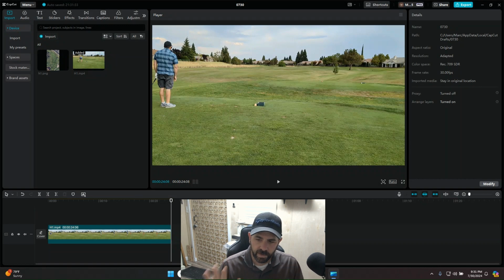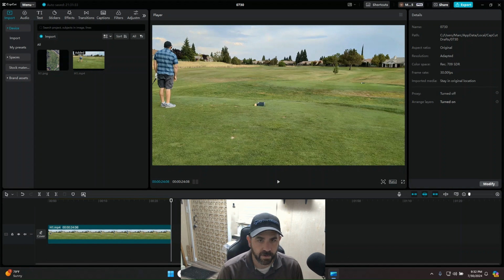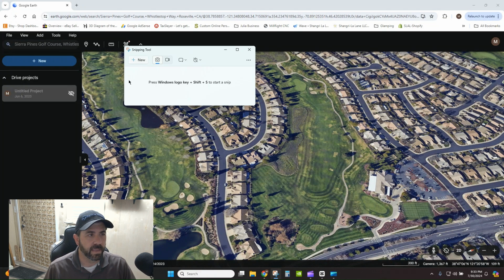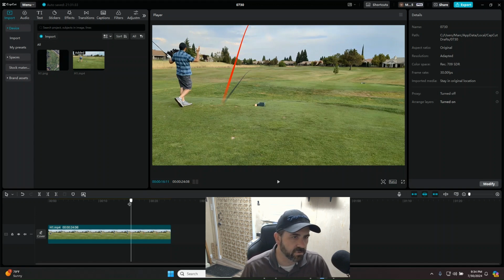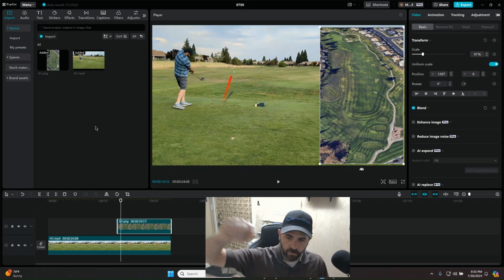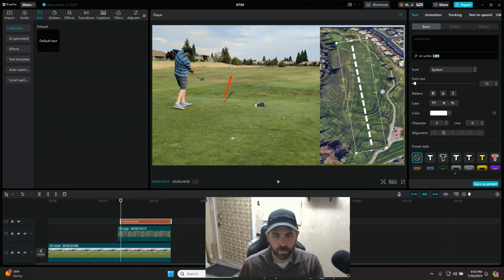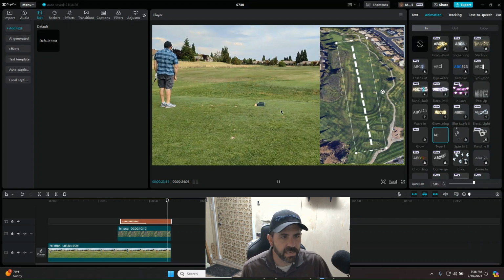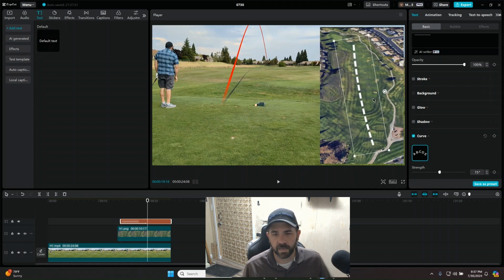Transform Your Golf Videos with Overhead Shot Tracers: Easy CapCut Tutorial!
want to take your golf videos to the next level? In this tutorial, I'll show you how to add professional-looking overhead shot tracers using CapCut, Google Earth, and the Microsoft Snipping Tool. Whether you're a beginner or an experienced editor, this step-by-step guide will help you create engaging and visually appealing golf content. Perfect for showcasing your shots on YouTube or sharing with friends.